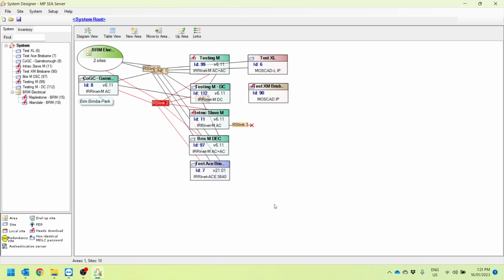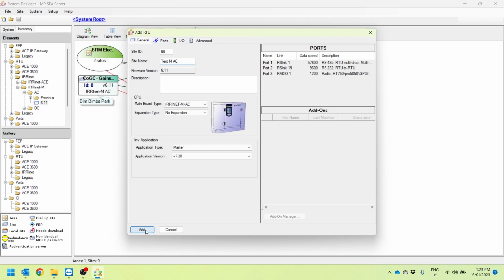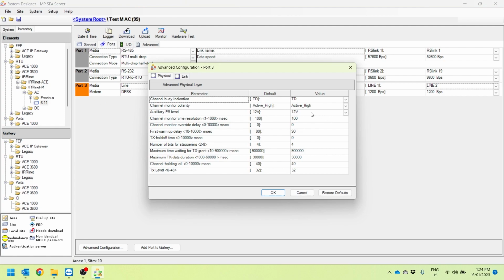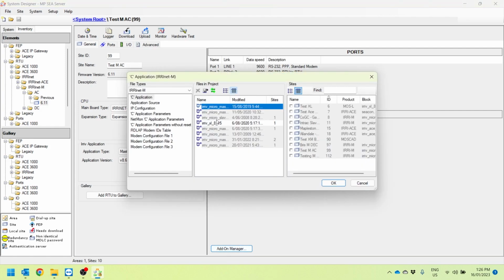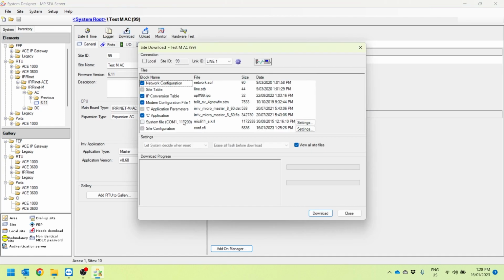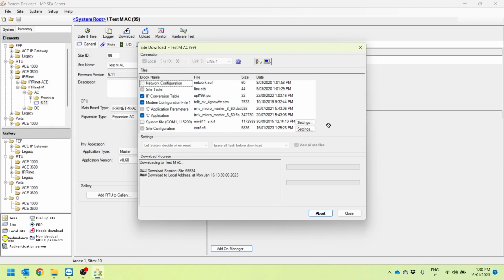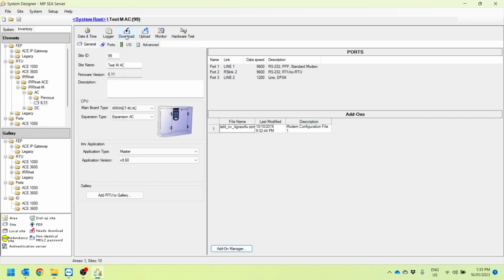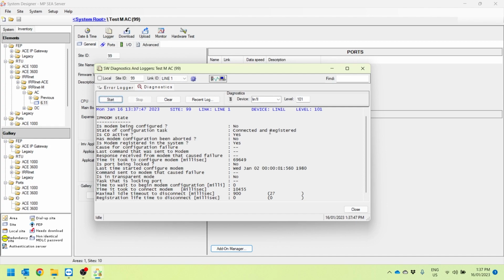IRRInet M Programming | Step-by-Step Controller Setup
Learn how to program the IRRInet M controller in this easy-to-follow step-by-step tutorial. This video guides you through the essential setup and programming process to help you get your irrigation system running efficiently and reliably.

Whether you're setting up a new installation or refining an existing system, this walkthrough covers the key fundamentals required for successful operation.

🎯 In this video:

Controller setup and initial configuration

Creating and managing irrigation programs

Setting schedules and zone parameters

Best practices for efficient system performance

💡 Ideal for irrigation technicians, contractors, and system operators working with IRRInet platforms.